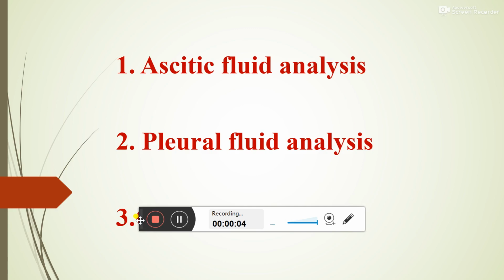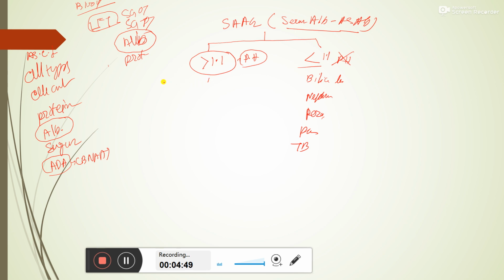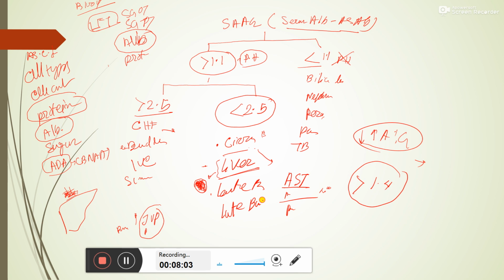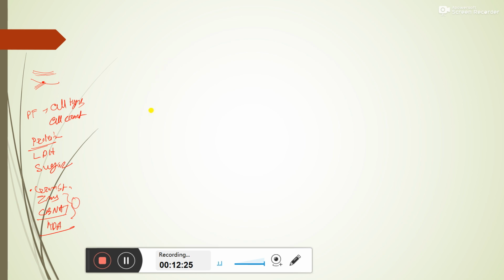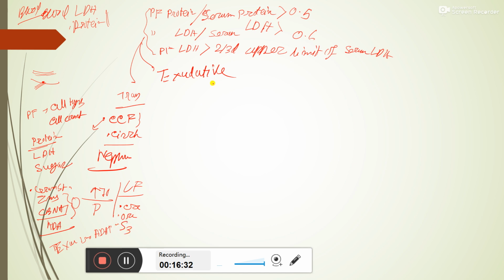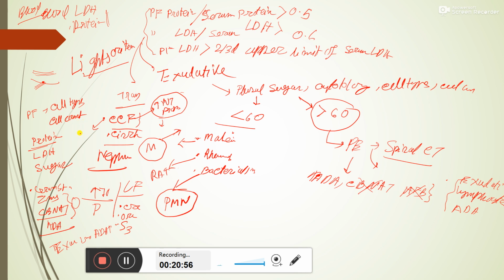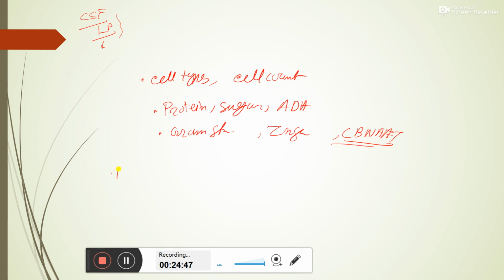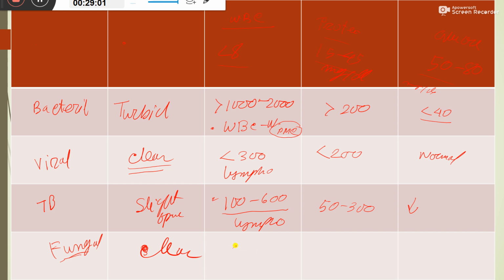Routine medicine ward practice , Ascetic fluid , pleural fluid and CSF analysia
Apri score calcularor

Pleural fluid analysis